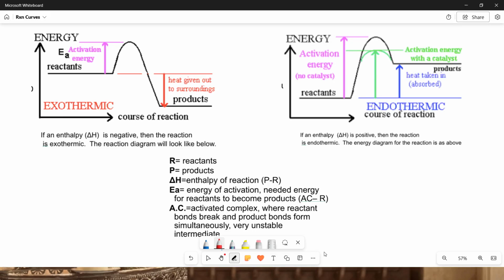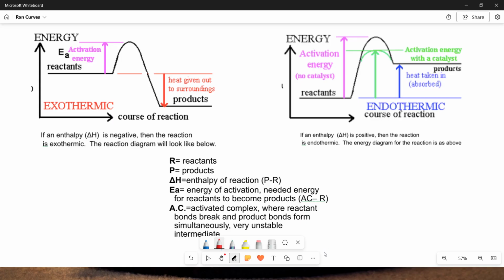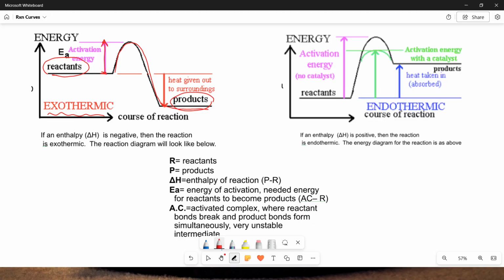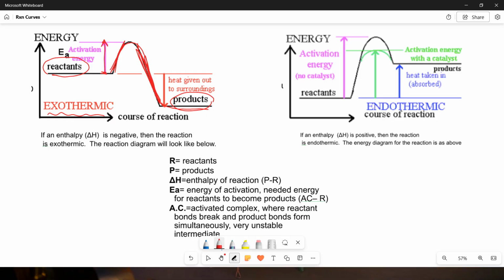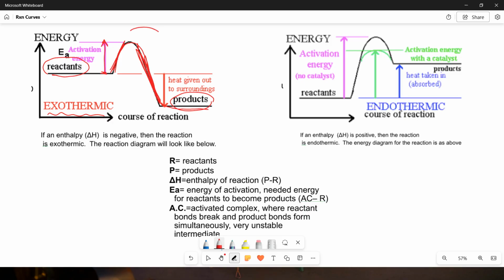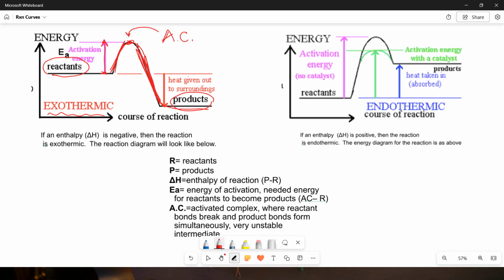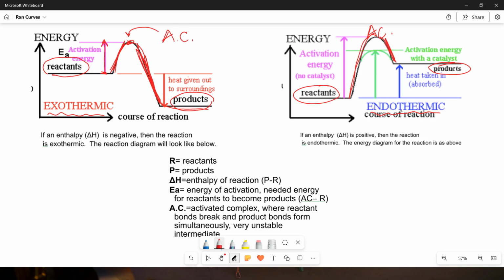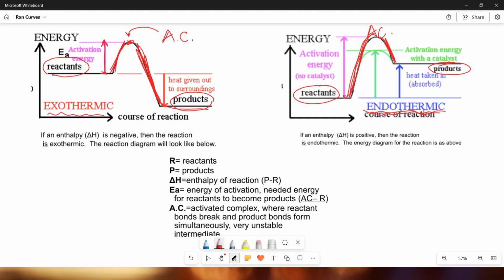Reaction Energy Curves Part 1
In this video, an introduction of reaction energy curves and their different parts are explained. Both exothermic and endothermic reactions are explained.